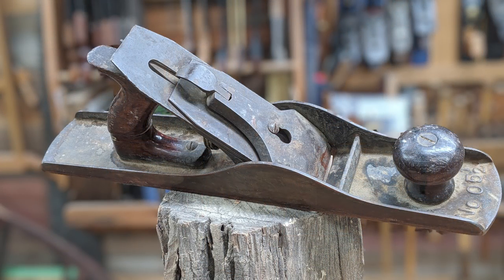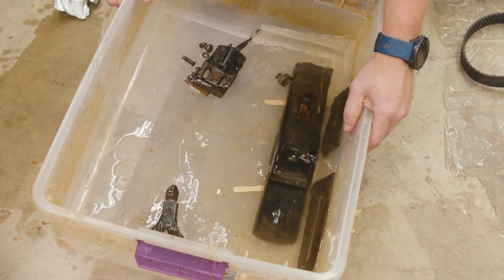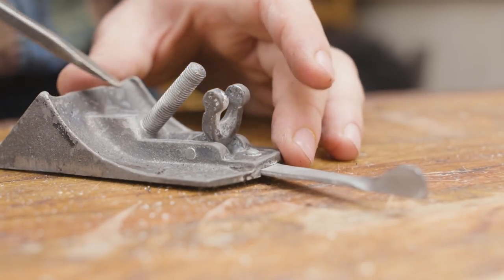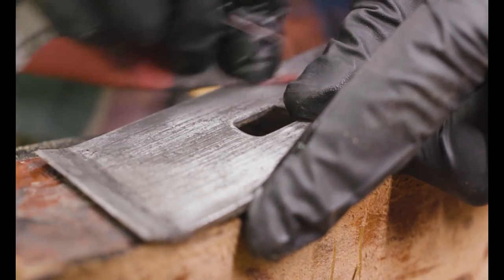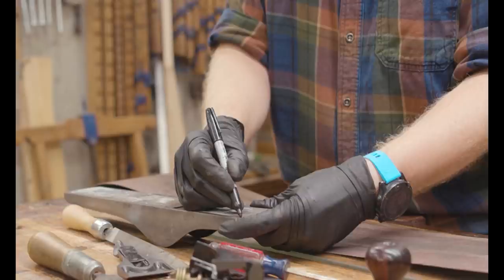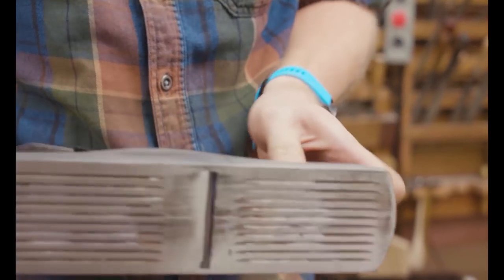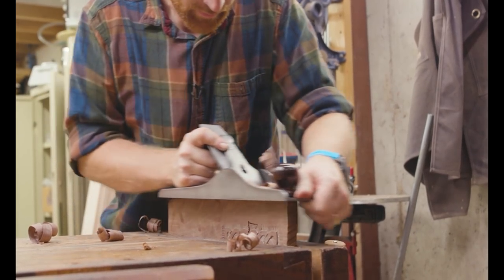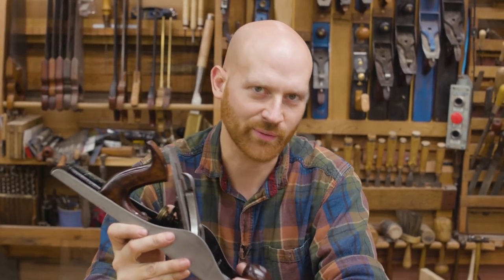How to Restore a Hand Plane with new Japanning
How To restore A Hand Plane Ohio Tools 5 1/2 corrugated hand plane. this hand plane restoration will cover rust removal both with a bath in WD40 Specialist. and sandblasting we will also be covering japanning. this is a Hand plane restoration I have wanted to do for a long time.

Travis Reese
Andrew Wilson